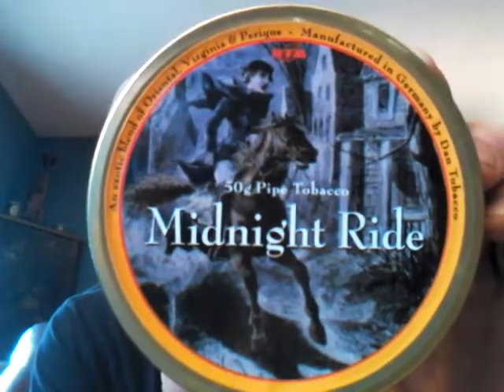Tobacco Review : DAN Tobacco's Midnight Ride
A fantastic English type blend of Latakia, Oriental, Perique and Virginia tobaccos made by DAN Tobacco in Germany. A great slightly spicy, smooth and creamy smoke.